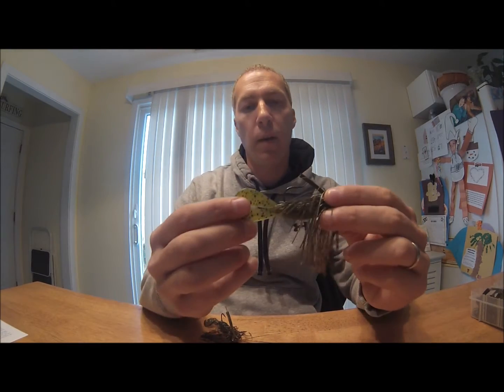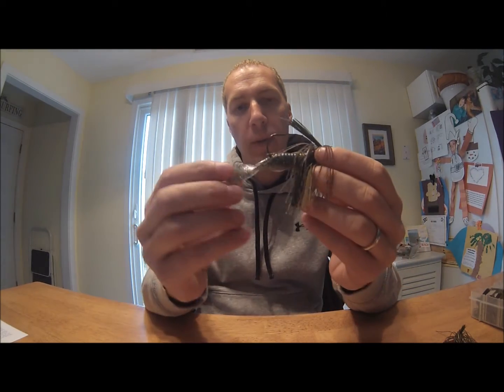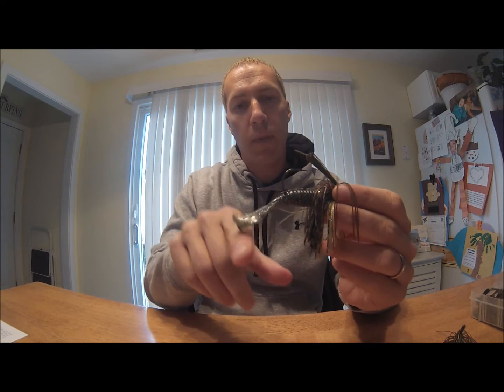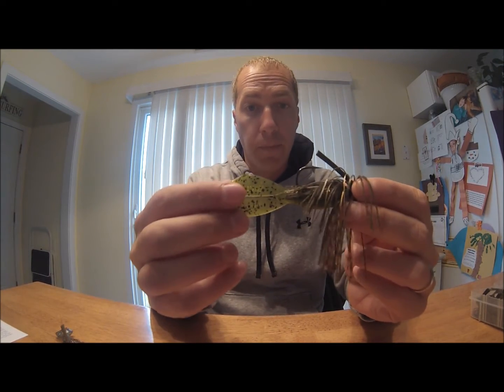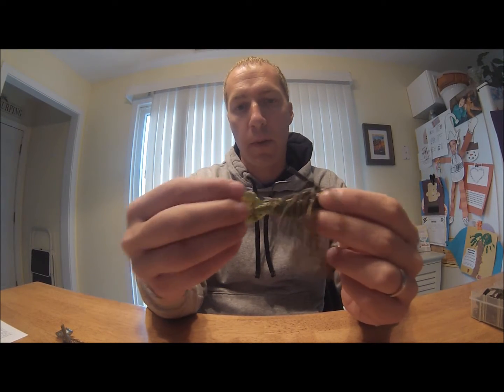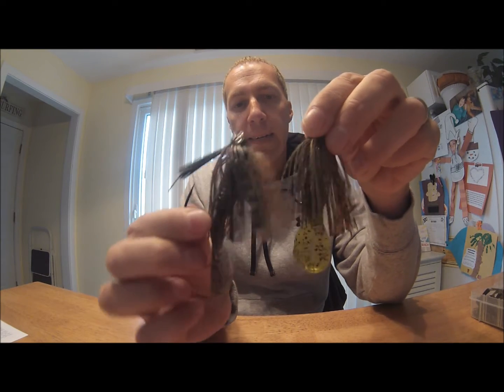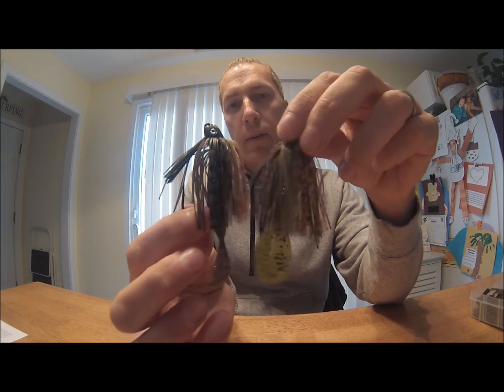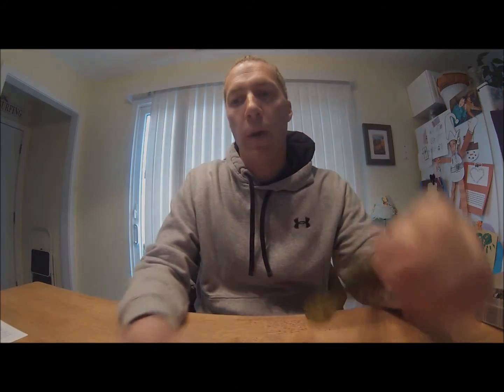Strike King Rage Tail Menace- Outstanding swim jig trailer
The Strike King Rage Tail Menace has quickly become one of my favorite swim jig trailers. It can be rigged two different ways and has incredible action.
- Strike King Rage Menace